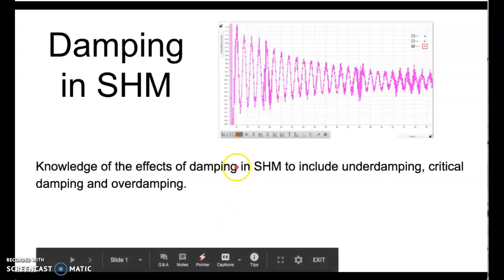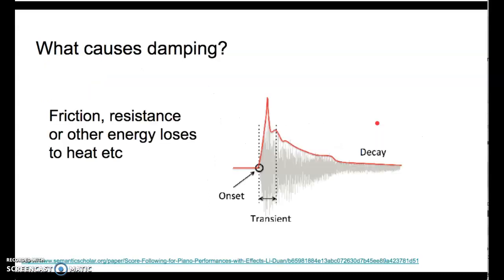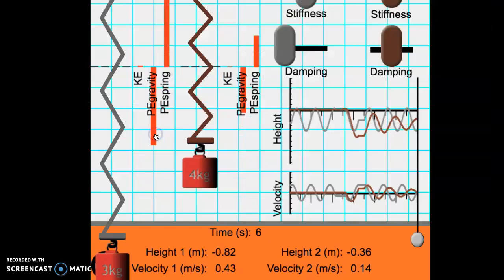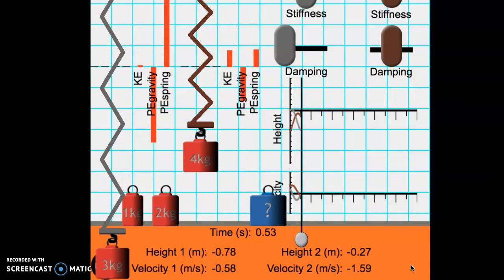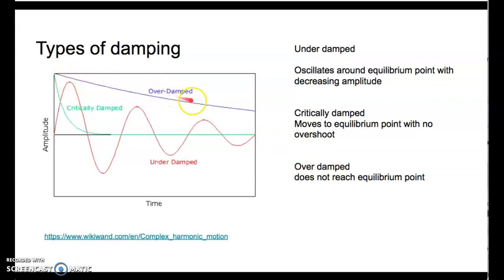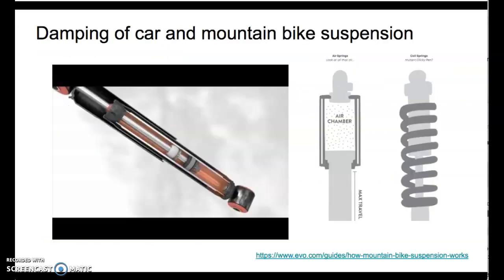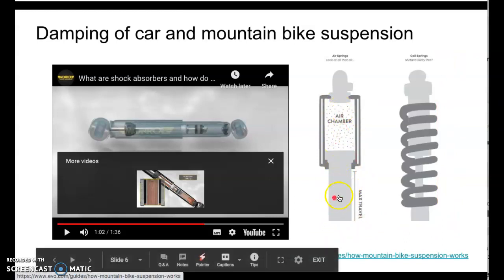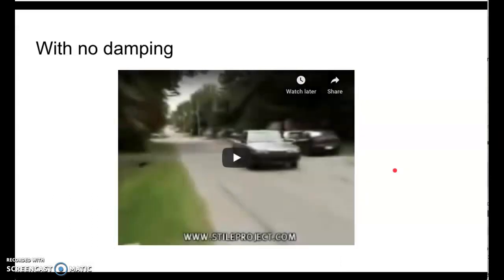Damping in SHM